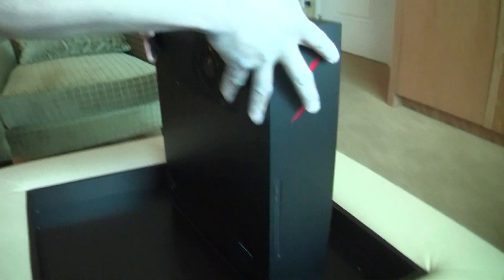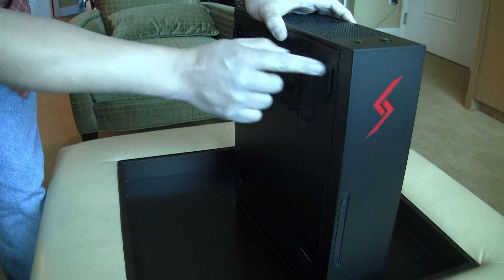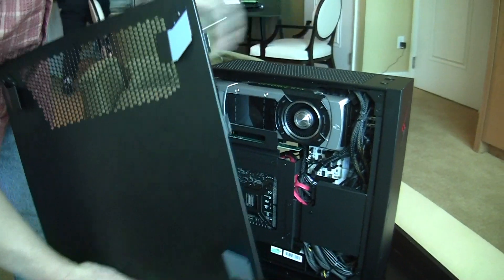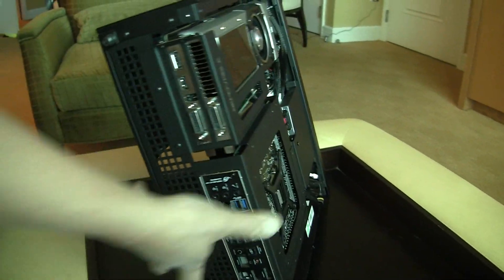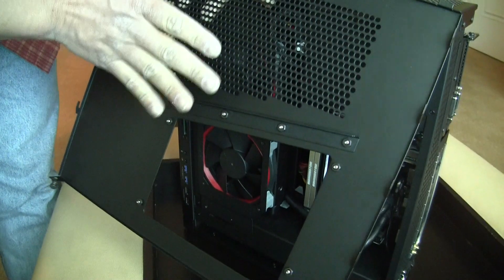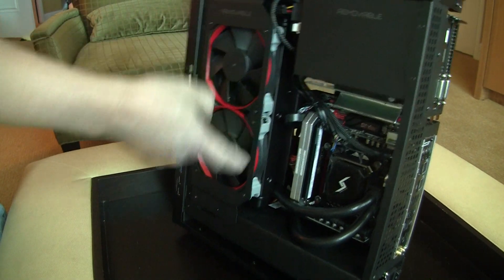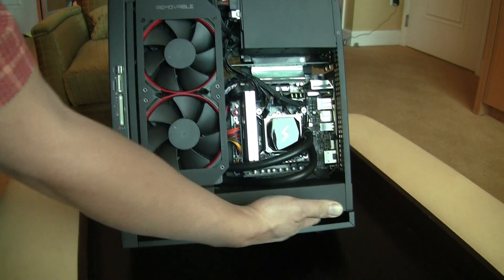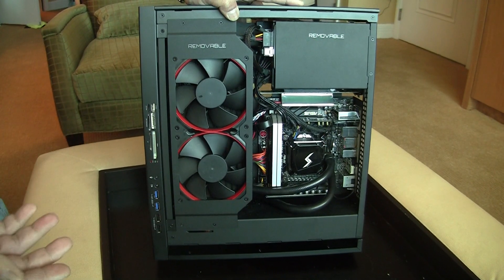CES 2014: Digital Storm Bolt II with liquid cooling